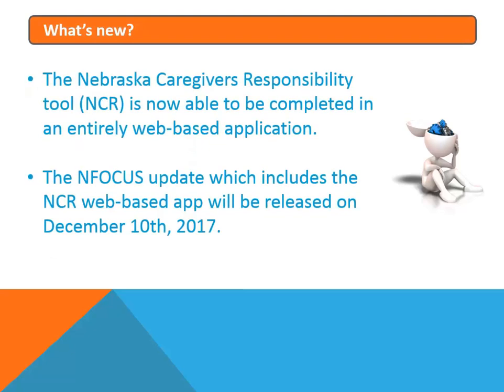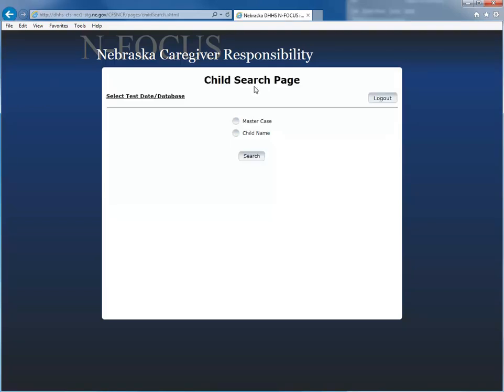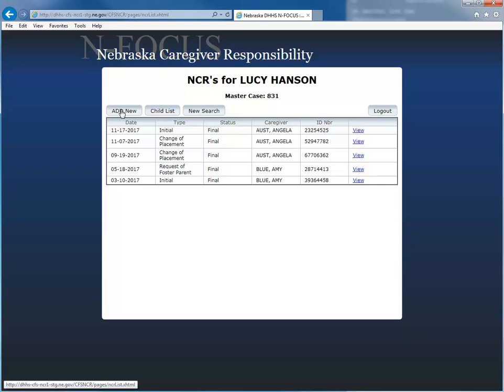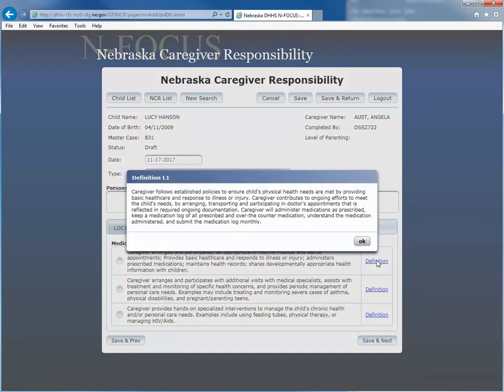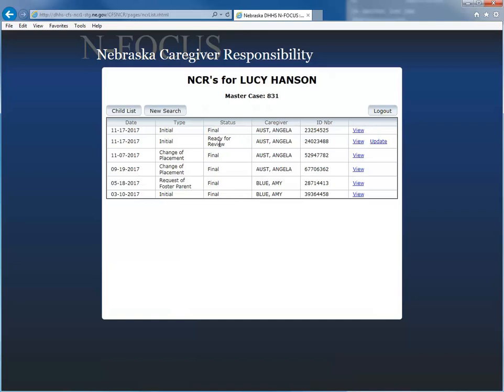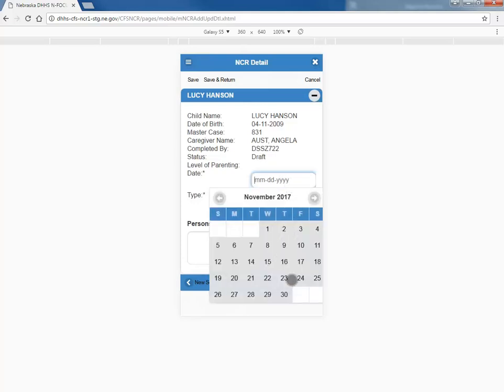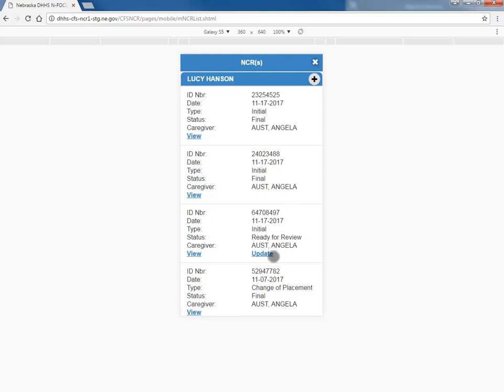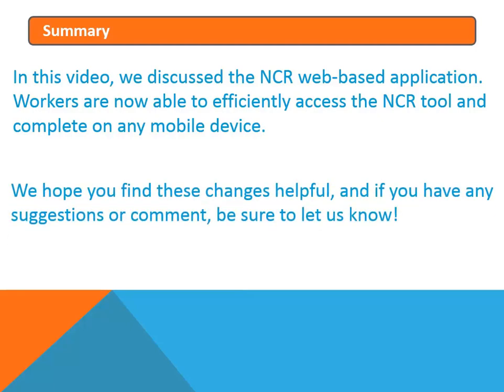NCR Web App - Training & Demonstration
A walkthrough of the mobile and web versions of the DHHS NCR Web Application.